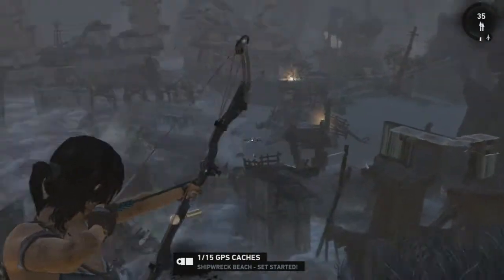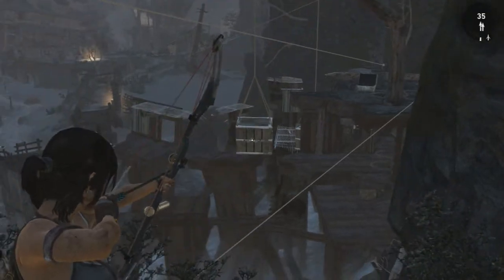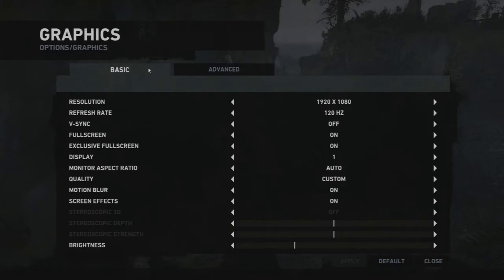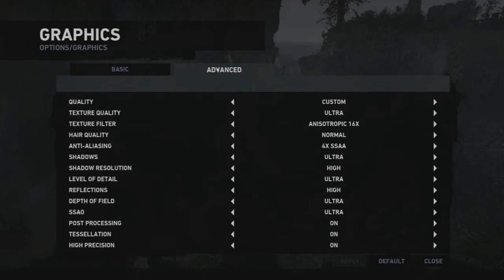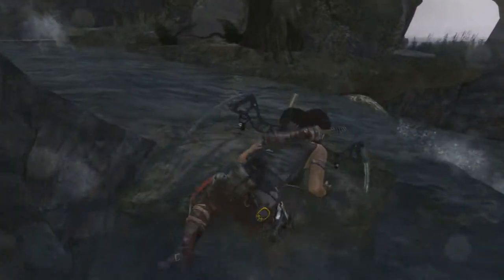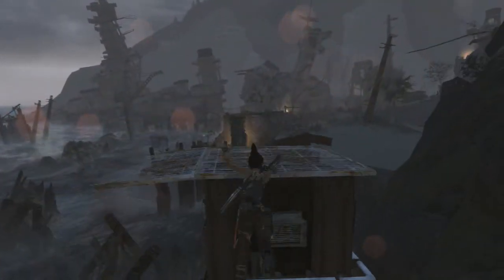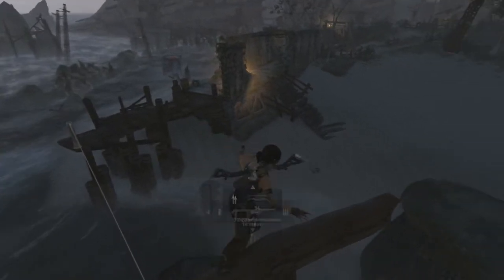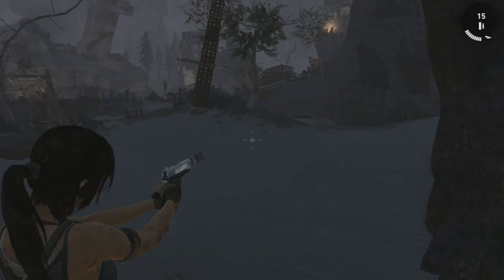Tomb Raider 660ti OC SLI + FX 8320